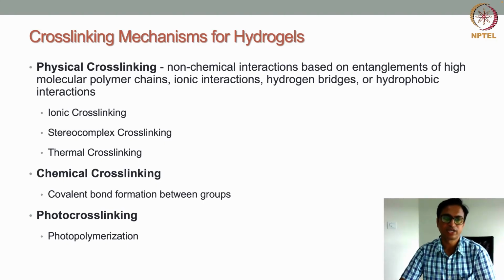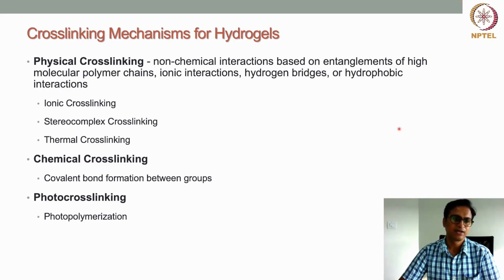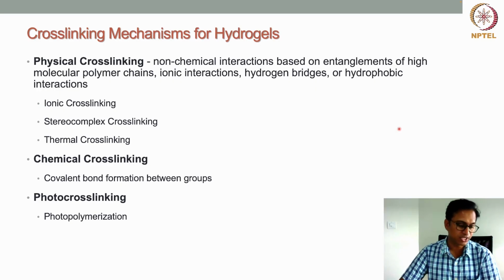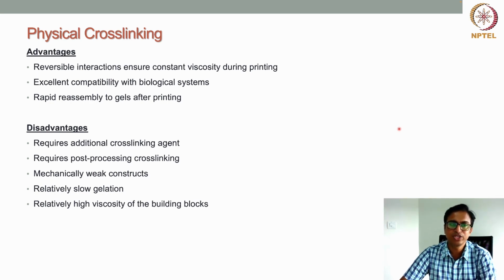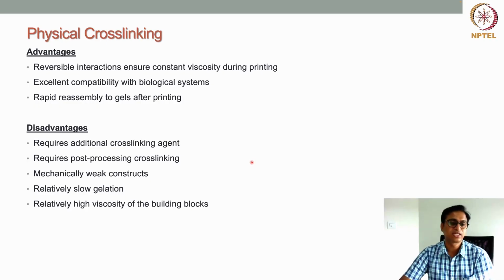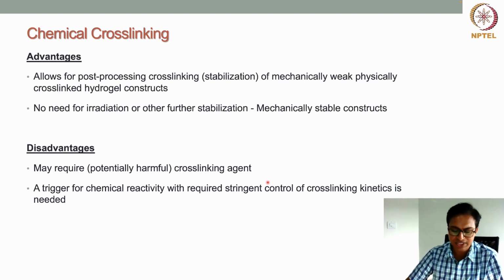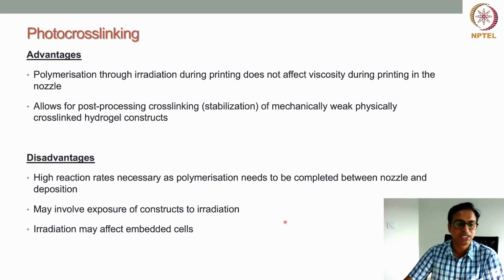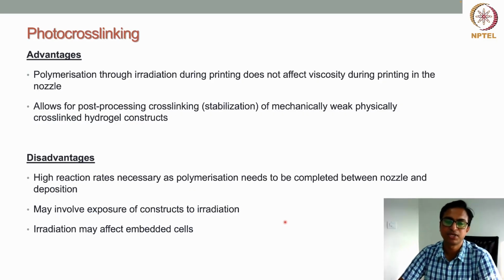Crosslinking of Hydrogels for Bioprinting